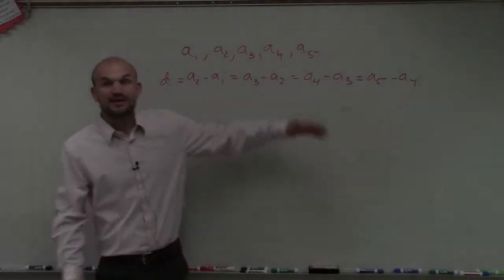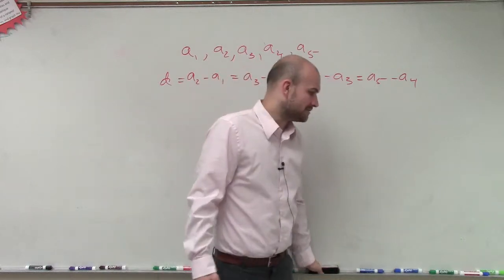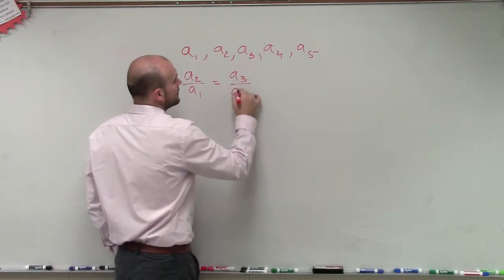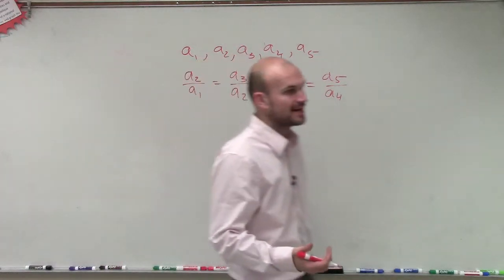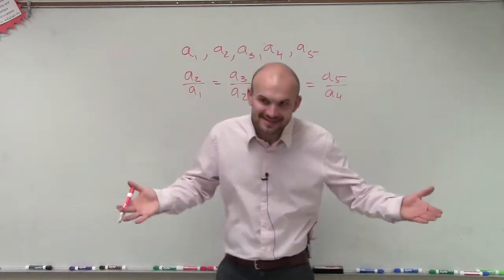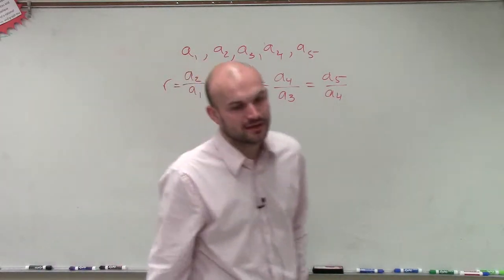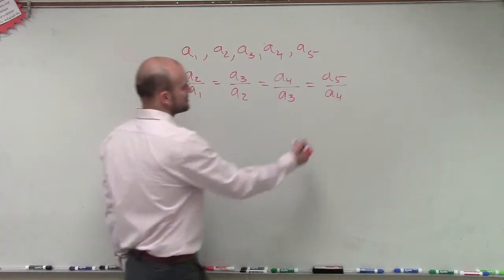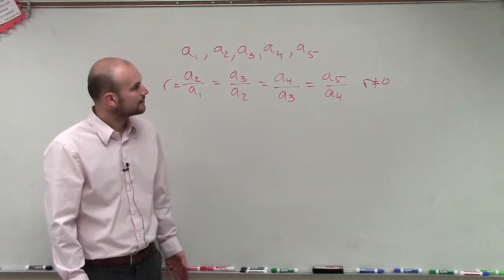What is the definition of a geometric sequence